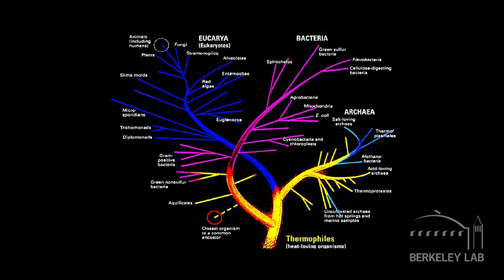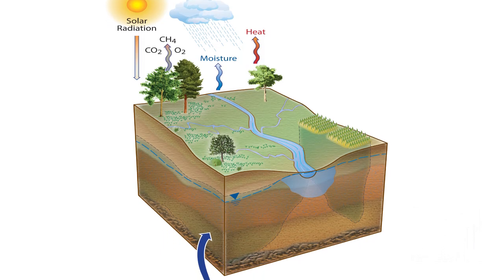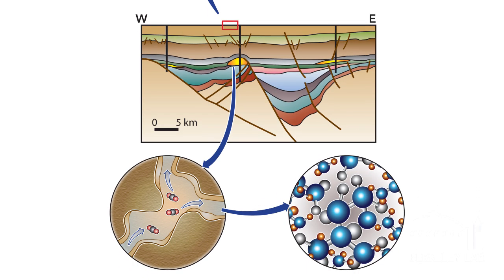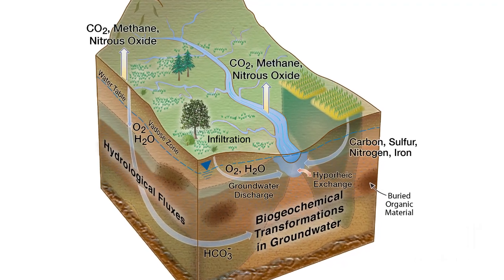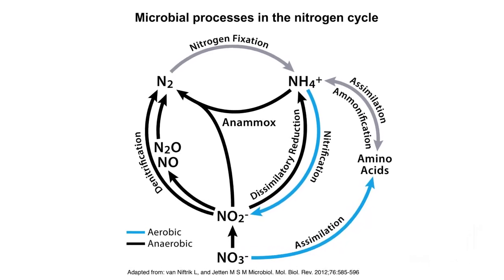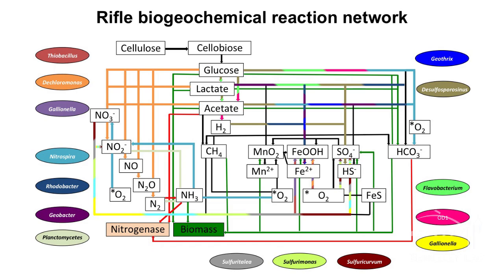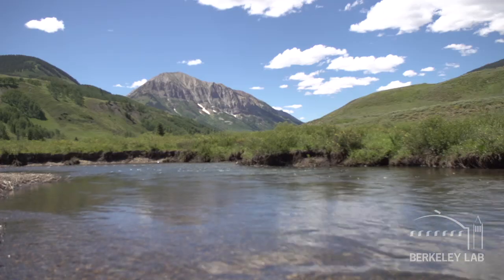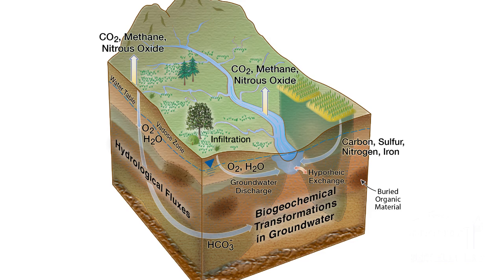SFA 2.0 - Metabolic Potential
Berkeley Lab Earth Scientists Jill Banfield and Harry Beller explain the Sustainable Systems SFA 2.0 project's research on metabolic potential—or how metabolic lifestyles of microbial communities modulate in response to as well as influence environmental change. Read more about this project on the Sustainable Systems SFA2.0